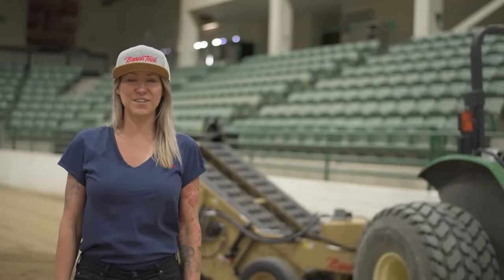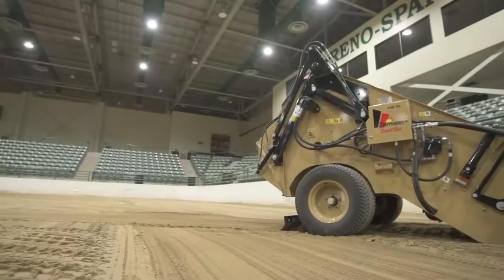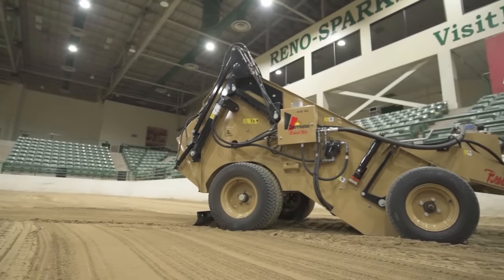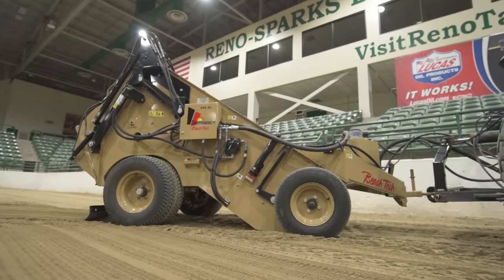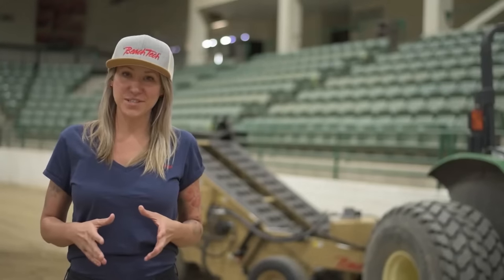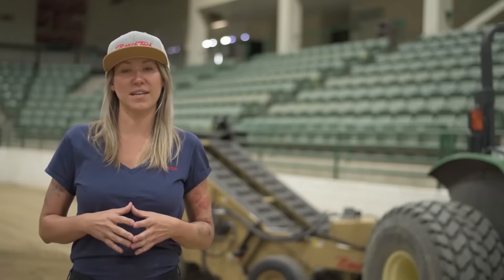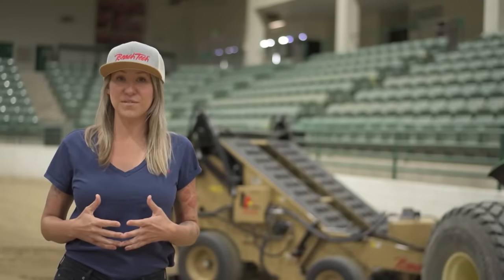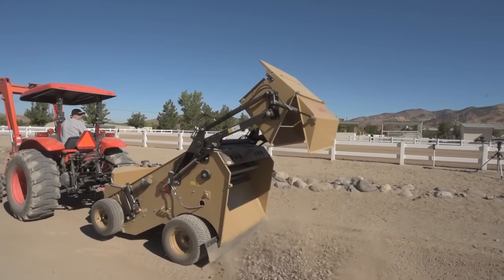Mobile sand sifter | Fixed Screen Technology | Cherrington 440 XL | BeachTech beach cleaner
Nicole from our BeachTech team demonstrates the BeachTech Cherrington 440XL. She explains the features of our mobile screener and its fixed technology and why sifting is the only way to remove hazardous debris from the sand or soil surface.